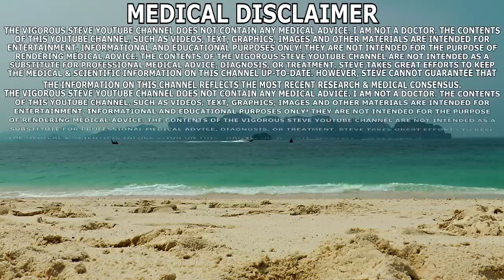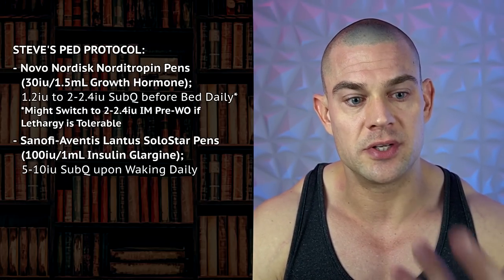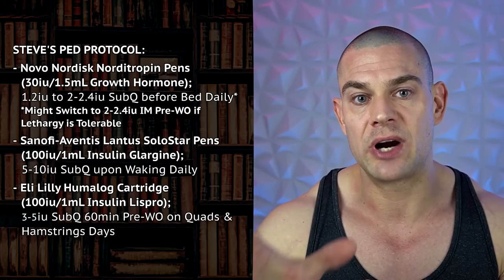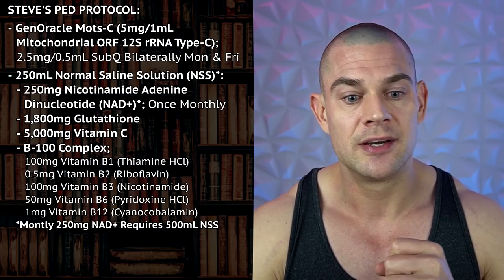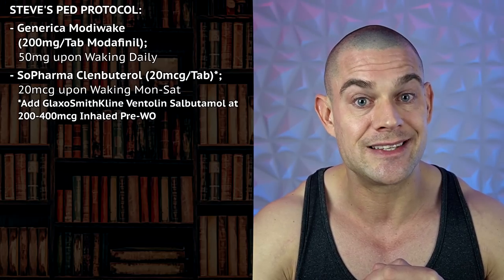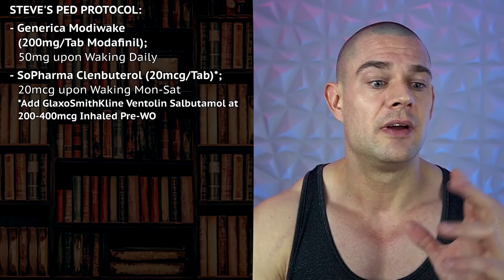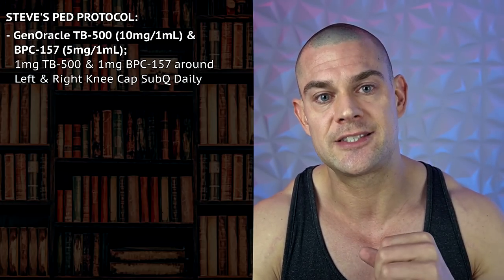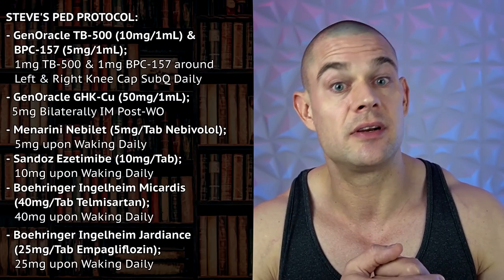Wait.. What.. There's More?? | My PED Protocol FULLY Explained PART 2!!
⚕ Vigorous Amazon Store (Bodybuilding Health Stuff):

TIMESTAMPS:
00:00 - Intro Teaser
00:11 - The Growth Hormone Lethargizer
02:44 - The Long-Acting Insulin Nutrient Partitioner
06:00 - The Rapid-Acting Insulin Volumizer
07:31 - The Insulin-like Growth Factor-1 (IGF-1) Aging Accelerator
09:04 - The Mitochondrial ATP Synthesis Booster
11:11 - The Intravenous Anti-Oxidant Cocktail
14:04 - The Modafinil Wakefulness
14:44 - The Clenbuterol Bronchodilator
16:25 - The Thyroid Nutrient Partitioner
19:00 - The Injectable Carnitine BURN
20:31 - The Liraglutide Appetite Killer
21:20 - The Healing Peptides
22:22 - The Collagen-Stimulated Site Enhancement
22:47 - The Side-Effects Mitigating Ancillaries
25:18 - The Cycle In Review & Closing Thoughts